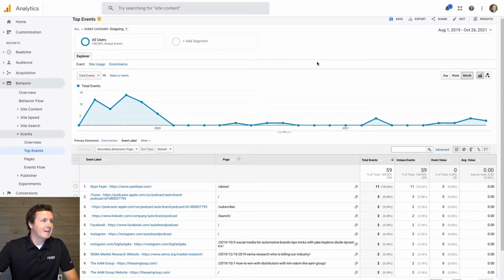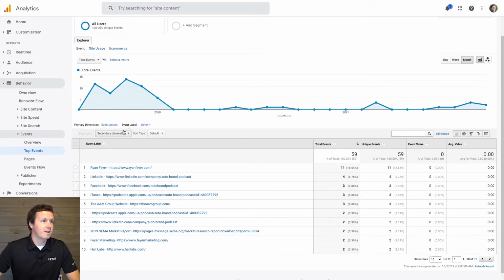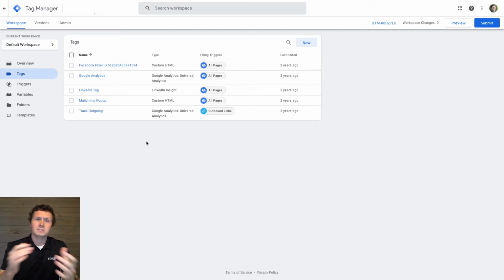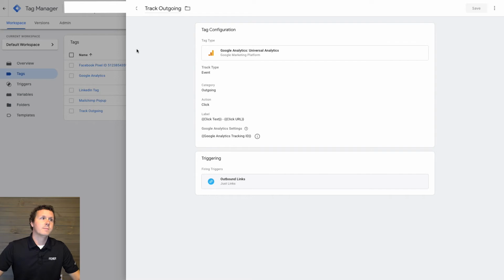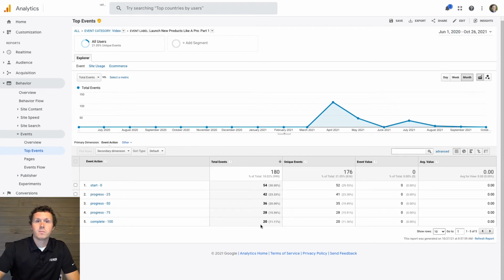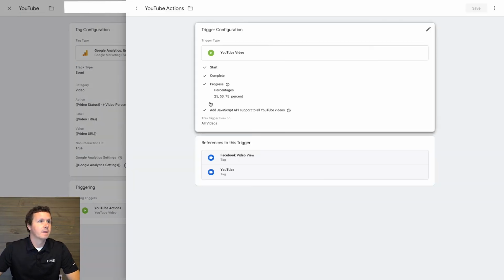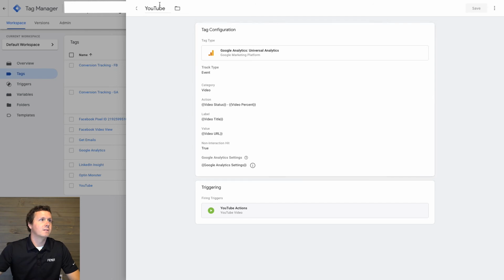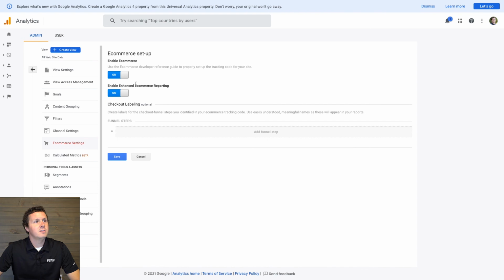3 Things You Should Be Tracking That Aren’t Enabled By Default With Google Analytics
Your Google Analytics code is probably not tracking these three things. Watch this video to learn what they are and how to start tracking them.